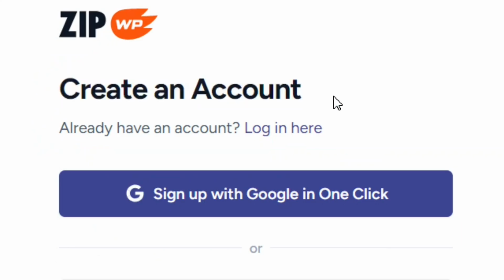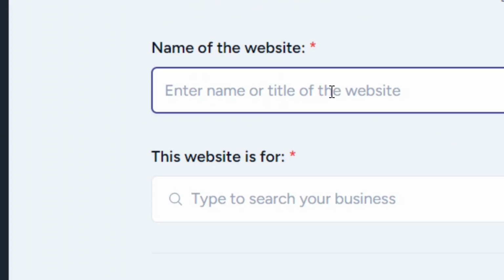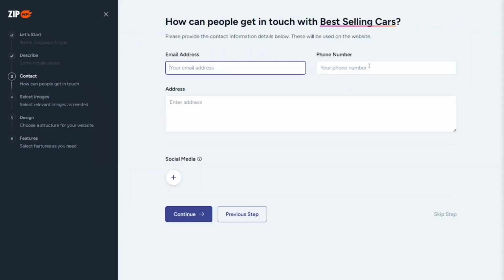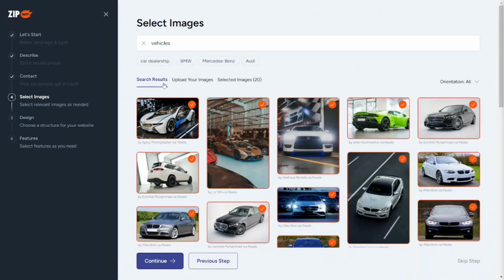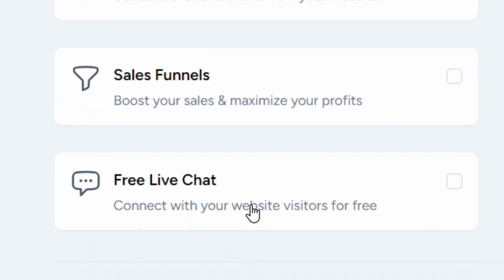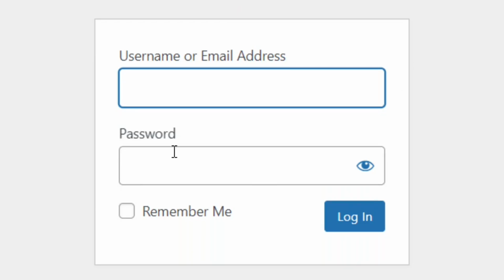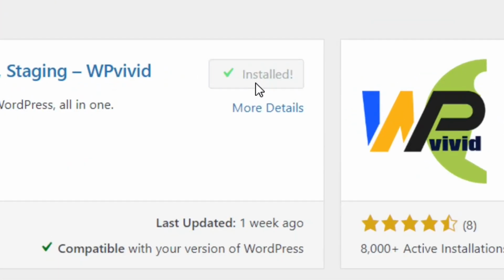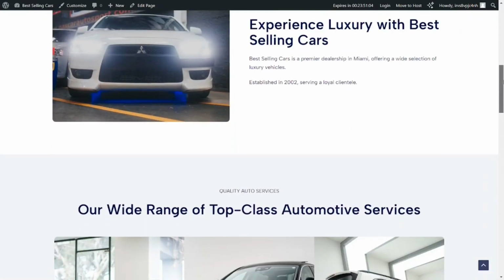How to make website for free in Nepal (step by step)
How to make website for free in Nepal a step by step guide for beginners.

In this video you will learn a step by step tutorial teaching you exactly how to build your own website for totally free (free hosting and free domain name) from the comfort of your home in Nepal.

After going through this tutorial not only will you be able to create your own free website but also to build website for clients or other people and make money as well.